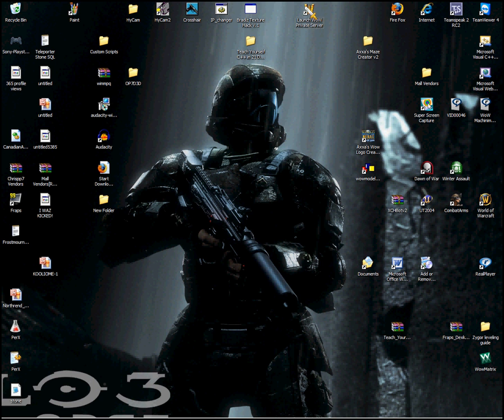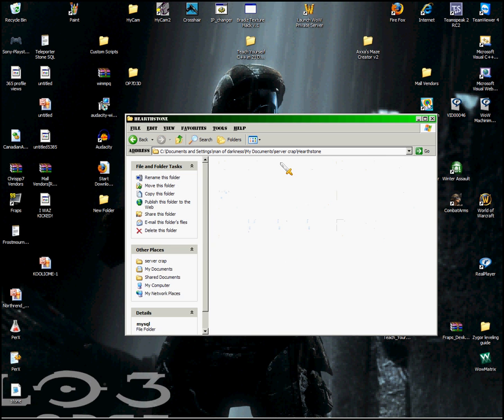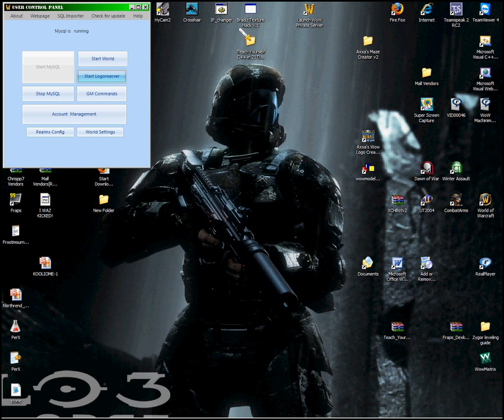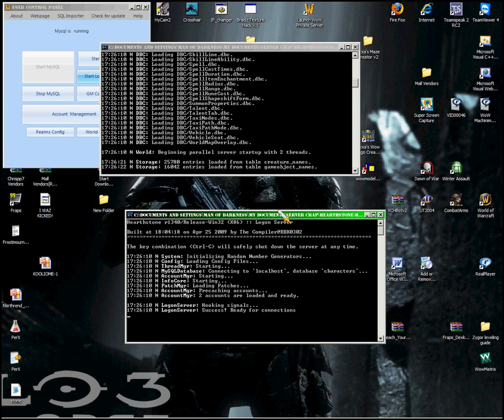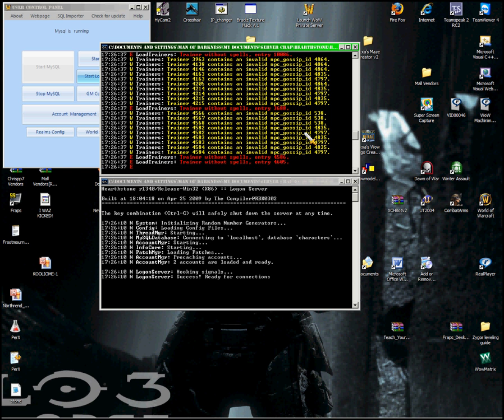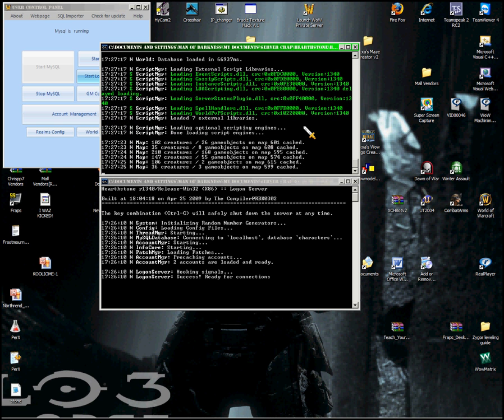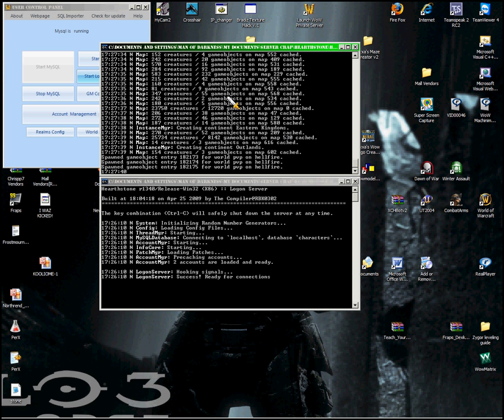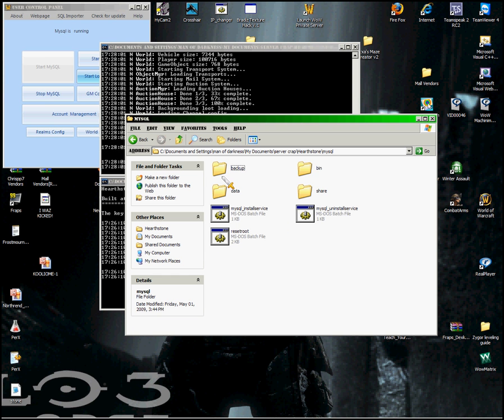How to get Johved 3.1.1 MySql to work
1)go to the Hearthstone folder (server folder)
2)go to mysql folder
3)run "mysql_uninstall service